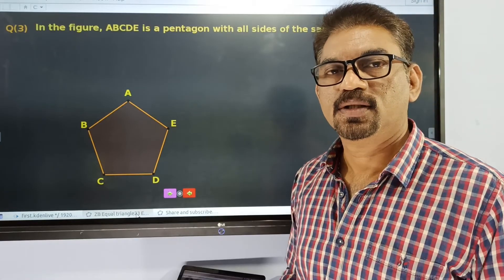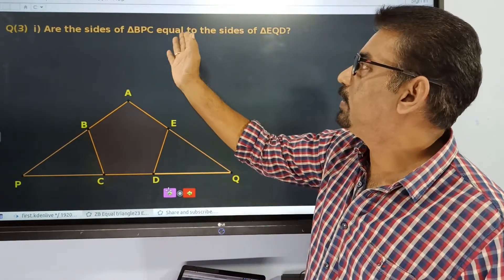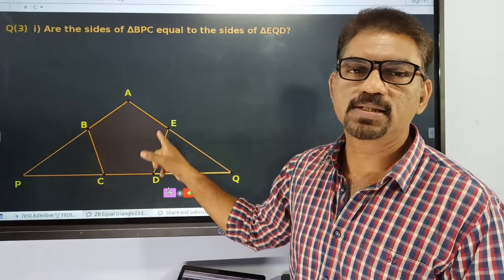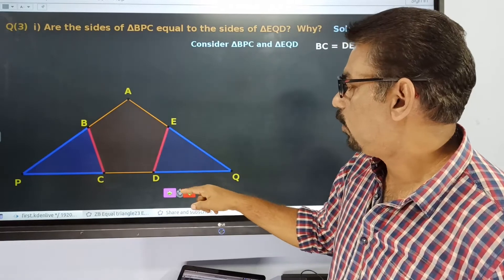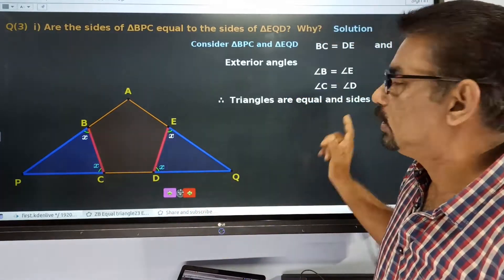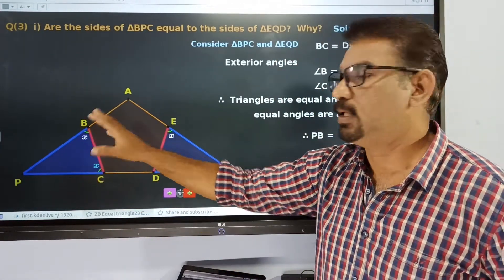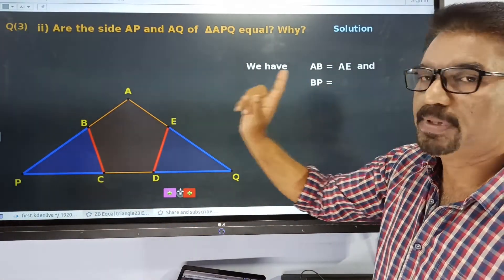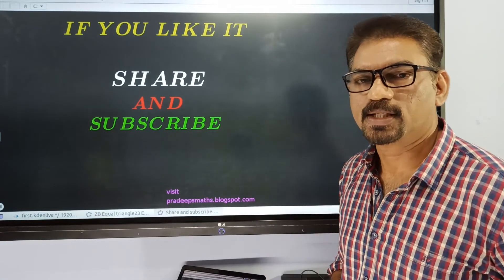STD 8 mathematics Online class part 9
Text book problem